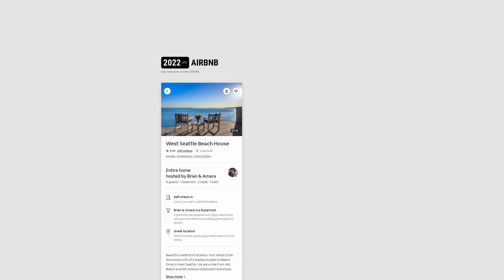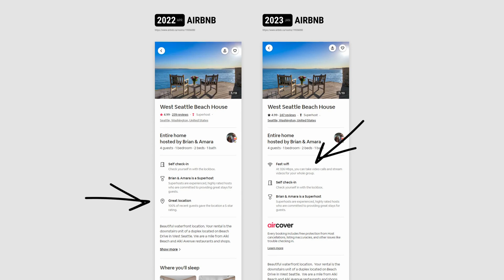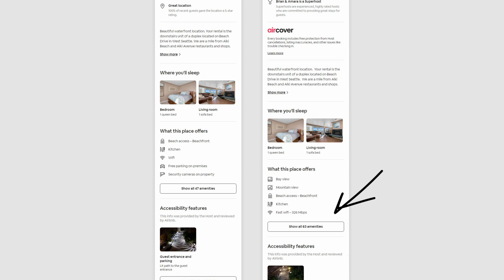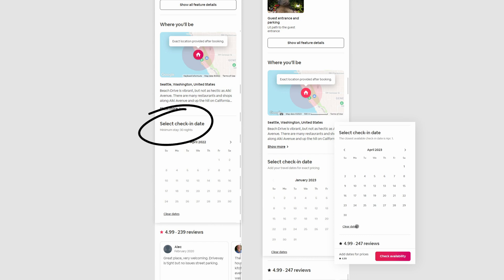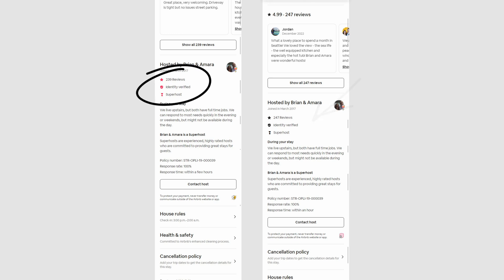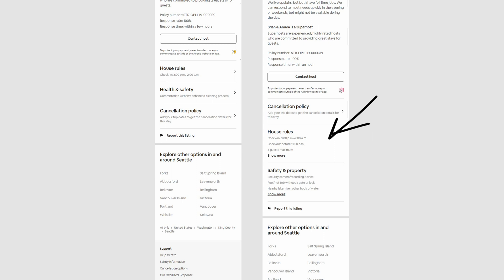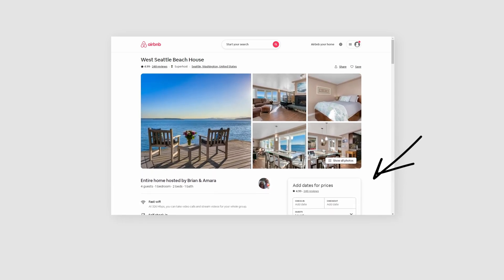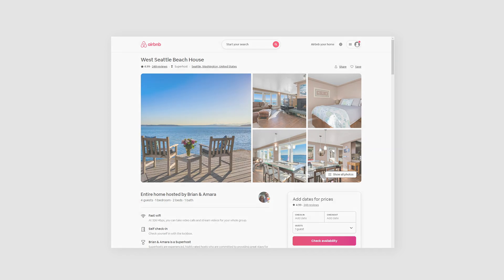7 UI Differences Between 2022 & 2023 On Airbnb's Product Detail Page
I compared Airbnb's mobile product or property detail page and noticed at least 7 interesting UI and copy related differences. Hoping these will inspire new design hypotheses and/or experiments. :)

The freebie screenshots are available as a Figma template if you'd like to have a closer look on your own: